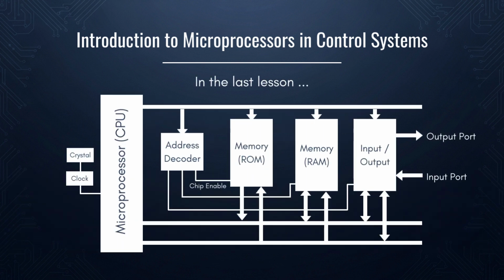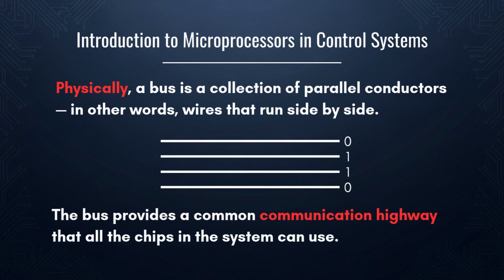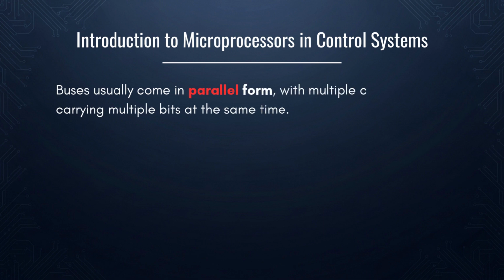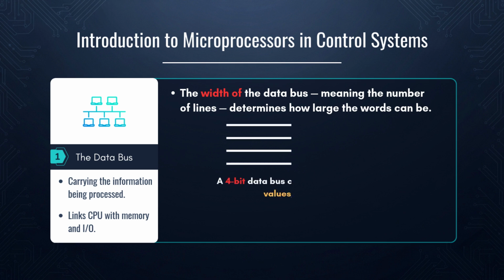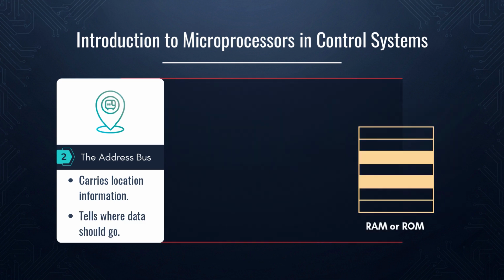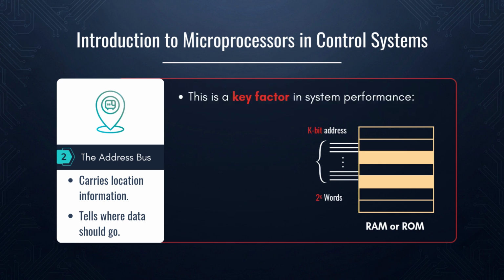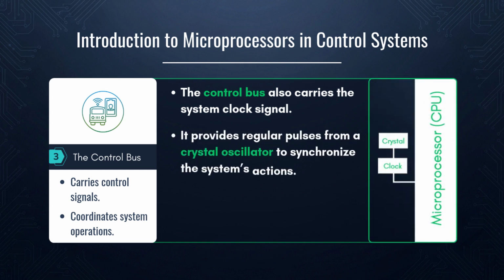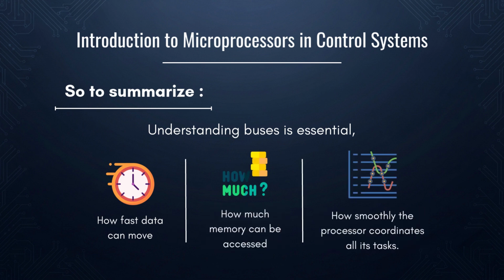Buses in Microprocessor Systems Data, Address & Control Bus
In this third lesson of our Microprocessors & Microcontrollers in Mechatronic Control Systems series, we dive into the buses that form the communication backbone of any microprocessor system.

What you’ll learn:
- The role of the data bus, address bus, and control bus.
- How digital signals are transmitted between the CPU, memory, and I/O devices.
- Why bus width affects system performance and memory capacity.
- Real-world examples of buses in microcontrollers and mechatronic systems.